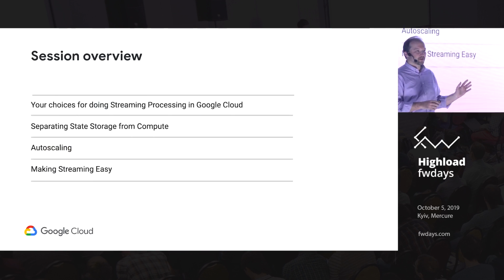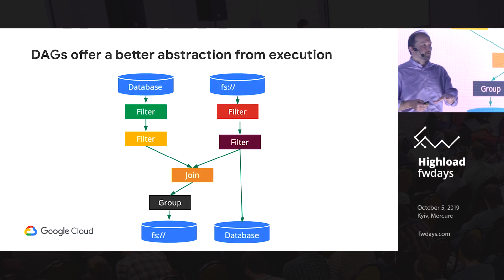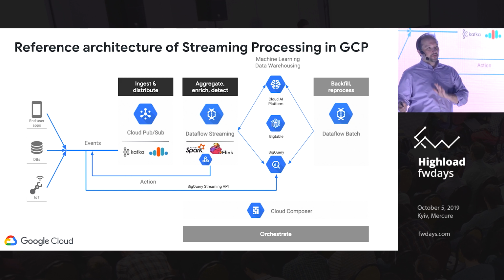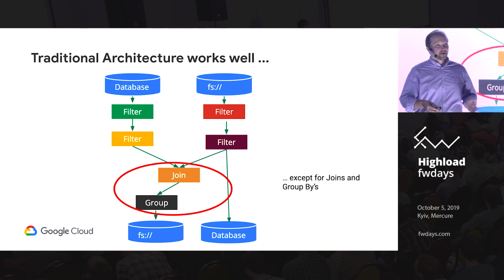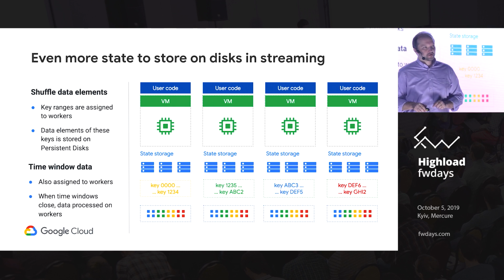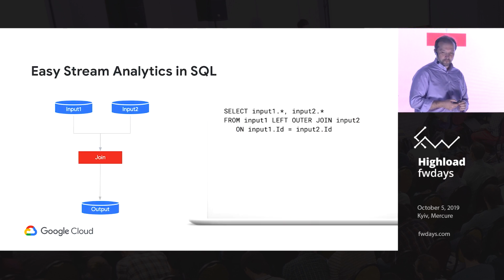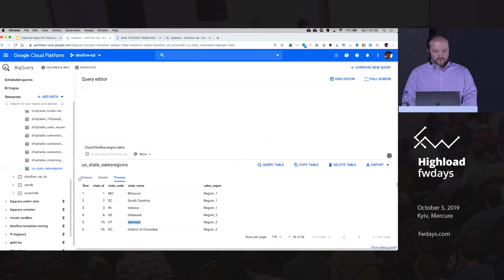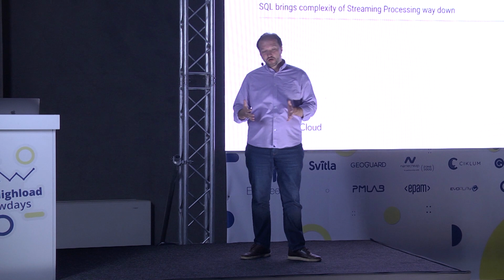Sergei Sokolenko "Advances in Stream Analytics: Apache Beam and Google Cloud Dataflow deep-dive"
Highload fwdays’20 conference will be held on October 03, 2020 in Kyiv, Ukraine 🇺🇦